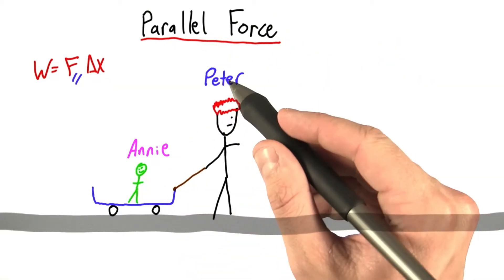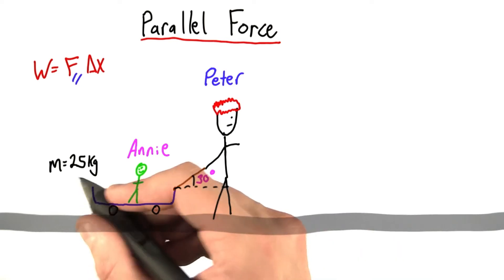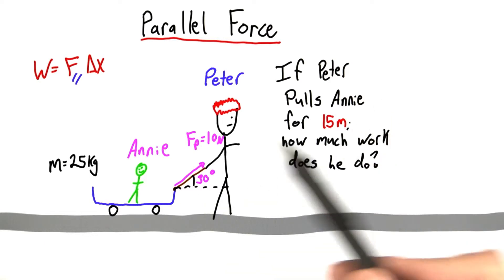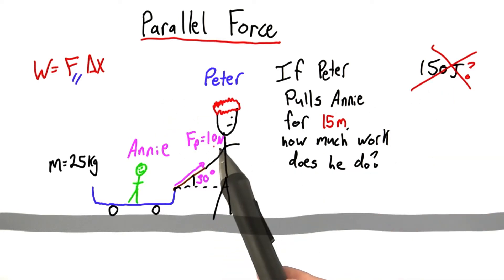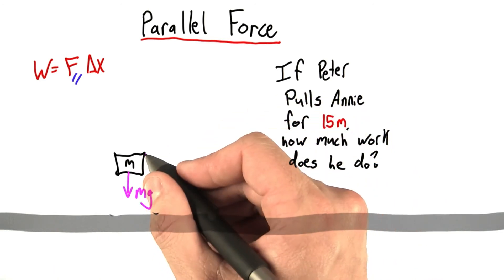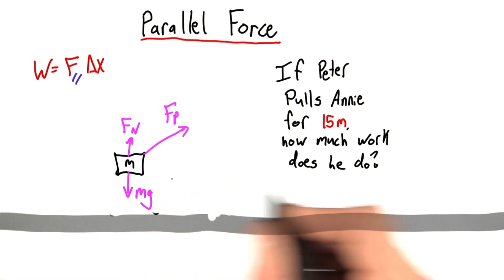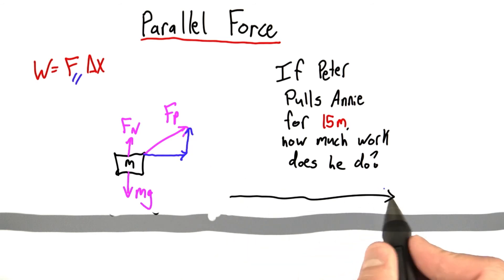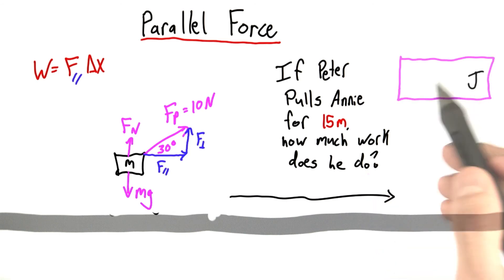Parallel Force - Intro to Physics